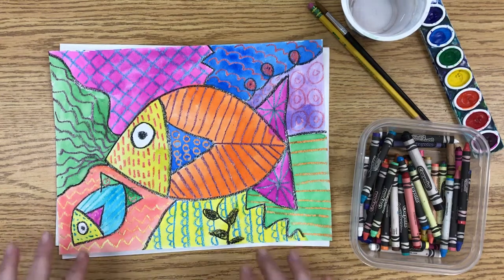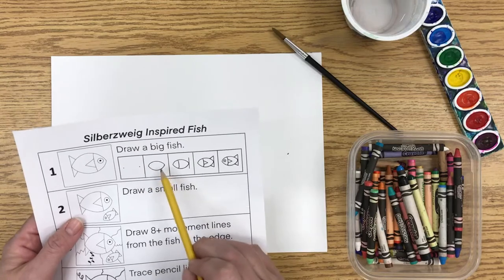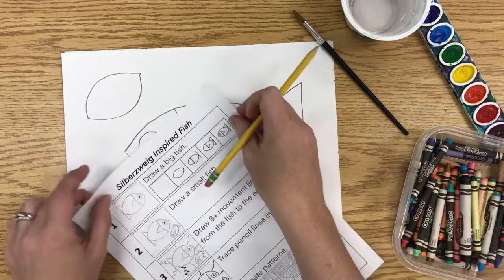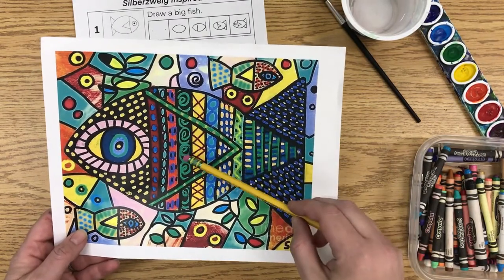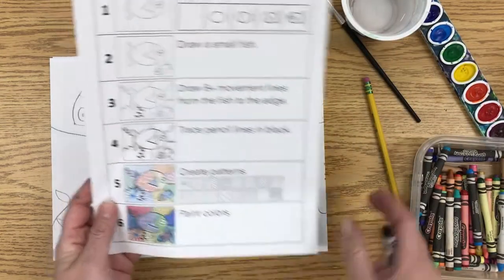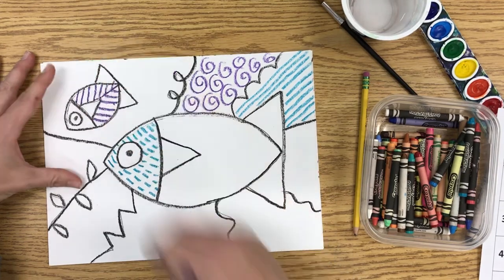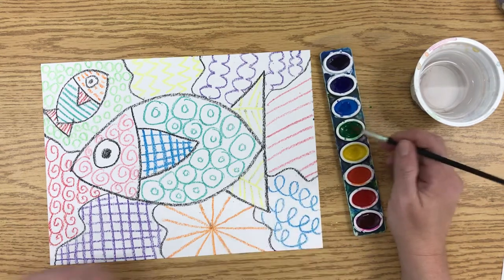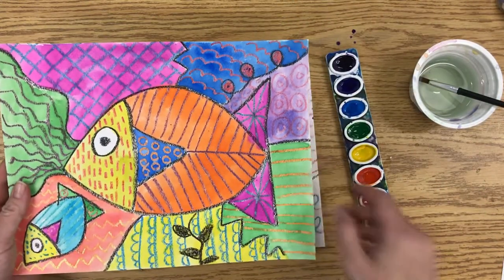Fish Painting Inspired by Sandra Silberzweig